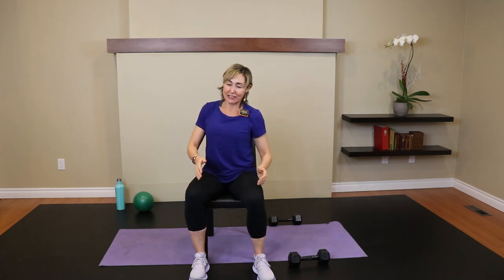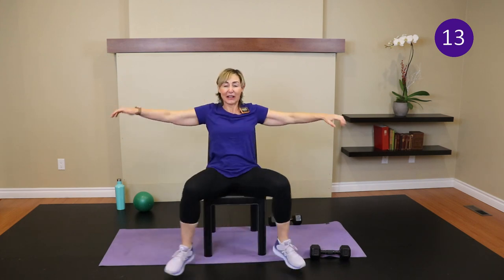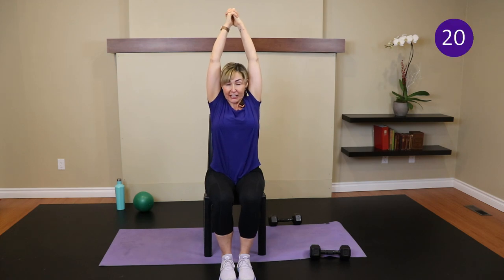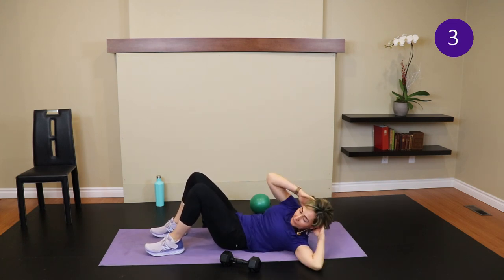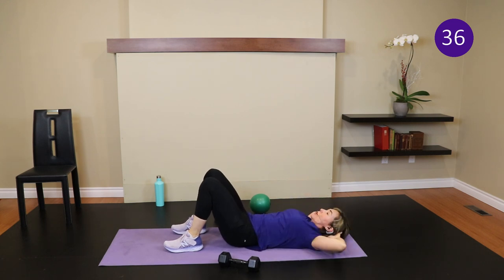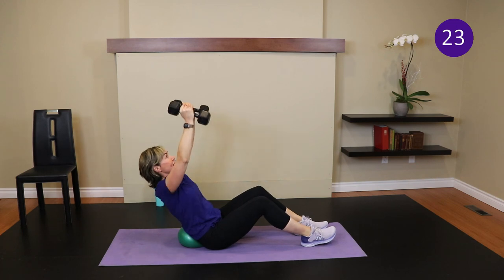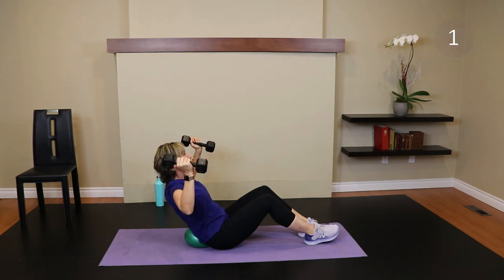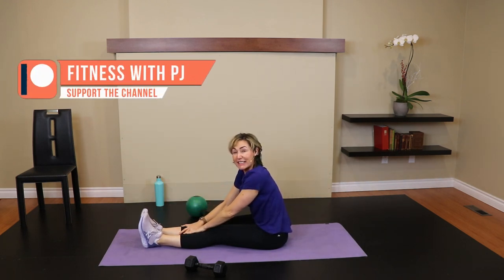Seated Cardio & Strength Workout for Injured [SEATED & LYING DOWN WORKOUT]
Injured? Sore low back? Or maybe you've been told to do non-weight bearing exercises.

Whatever the case, this total-body cardio and strength seated workout is going to be your jam. The full workout is done seated in a chair and then we move onto the ground for the remainder.

Tools: chair, pair of moderate dumbells and a small ball if you own one

Chair:
1. Leg lifts with arms pressing up
2. Legs open & close with arms extending out to side
8 x 20sec

3. Seated woodchops with legs open & close
4. Alt jabs with leg extension
8 x 20sec

On ground:
5. Chest press
6. Pullovers
7. Alt crossovers
3 x 40sec

8. Side leg lift
9. Clams
10. Other side leg lift
11. Other side clams
12. V-sit with chest fly
2 x 40sec